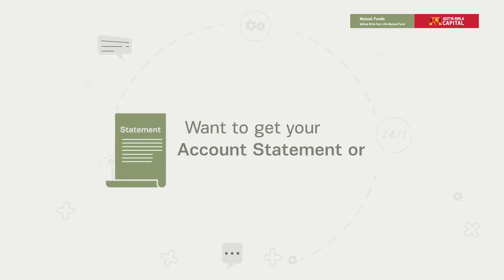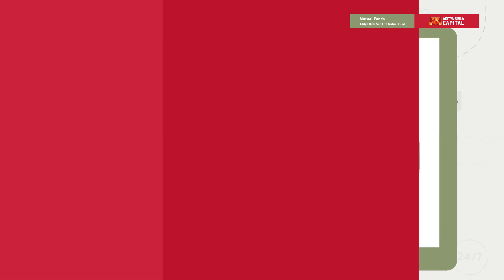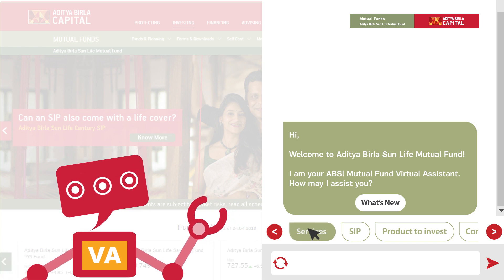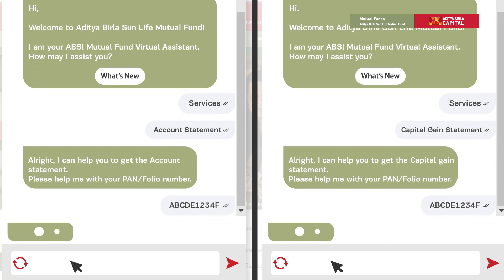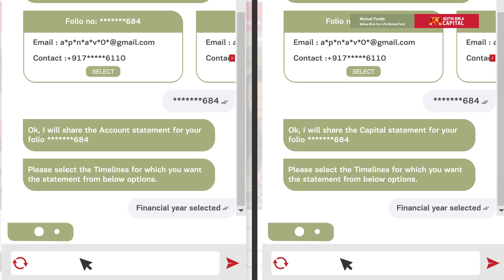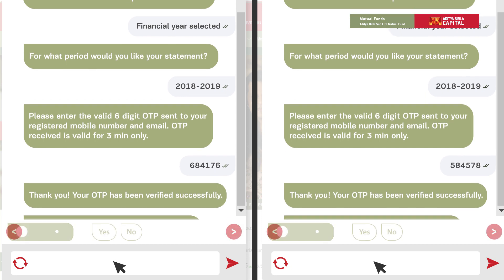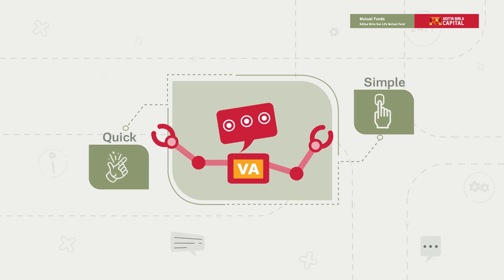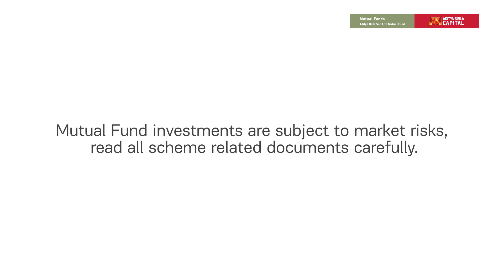Account Statement & Capital Gain Statement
Account Statements are imperative to keep a tab on your mutual fund portfolio. Moreover, with introduction of Long Term Capital Gains tax calculating the taxable gains through the account statements has become more complex. To ease the process, we have introduced a new feature through which you can get the account statement and the capital gain statement for all your investments in Aditya Birla Sun Life Mutual Fund schemes instantly.

All you need to do is log on to our website mutualfund.adityabirlacapital.com and then click on the Virtual Assistant icon and you can get your statements for the chosen time period instantly. Watch the above video for the step by step process.